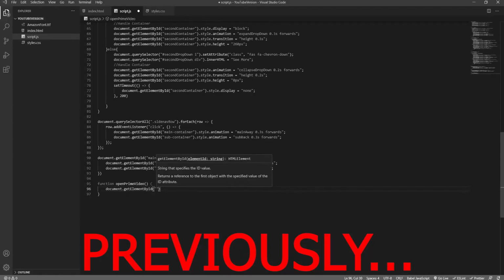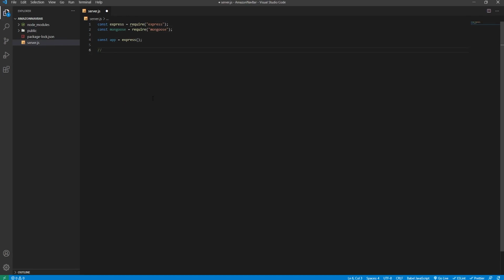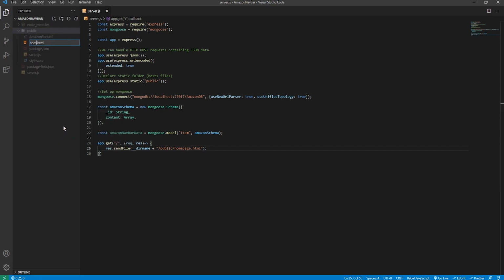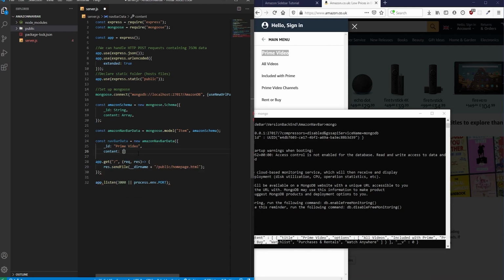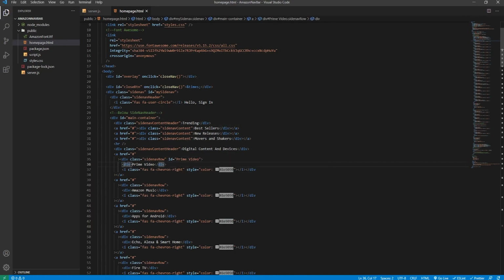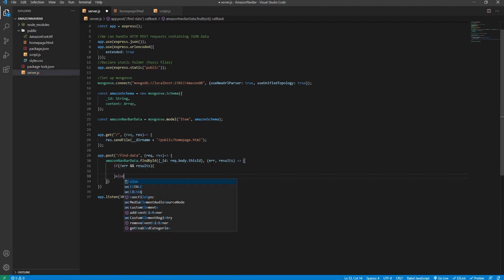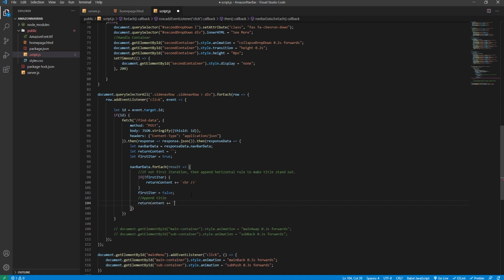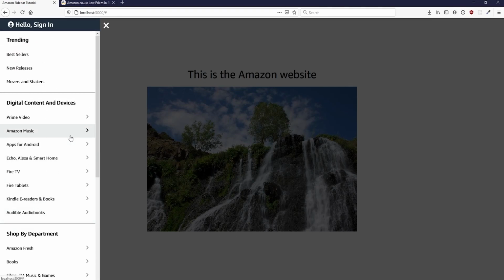Amazon Sidebar 2 – Fetch Results from MongoDB to Display on Sidebar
IMPORTANT!

This tutorial is a continuation from my previous tutorial on how to create a facsimile of Amazons sidebar that it is currently using on its website. If you haven’t seen it, then please watch that video first before you watch this video.

In this tutorial you will learn how to link up our Amazon sidebar with a Mongo Database. The Database will store all of the information related to the sidebar that opens up when the user clicks on an ‘expand’ row. When the user clicks on one of these rows a side menu will animate into existence and will display the relevant content to the specific row that the user clicks on. This is made possible because when the user clicks on a row, our application fetches the corresponding data from the database that is related to the specific row that the user clicked on. This data is then rendered into HTML code by our application.

All of this is done without the use of any front-end frameworks, so no ReactJS, Vue or Angular. It is also done asynchronously, so no sidebar animation will be triggered unless the data has been successfully received.

In this video, I used the following technologies…
•HTML
•JavaScript (Plain, no jQuery)
•NodeJS
•Express (back-end framework)
•MongoDB

This would do me a huge favour, especially considering all of the effort that I put into making and editing this video. Likewise, if you have any queries, explanations or tutorial requests then please, post them down in the comments box below. I would be very happy to read and respond to any comment that is of the above nature.